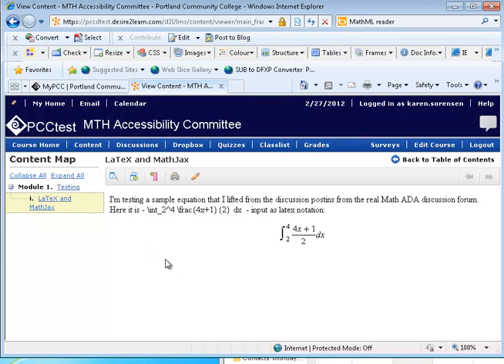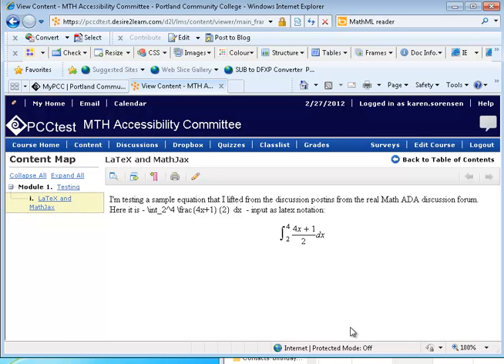MathML in D2L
Read with JAWS using IE8 (JAWS and IE9 have compatibility issues)